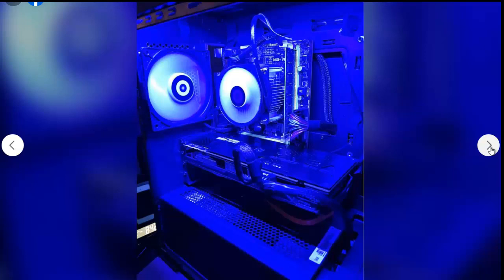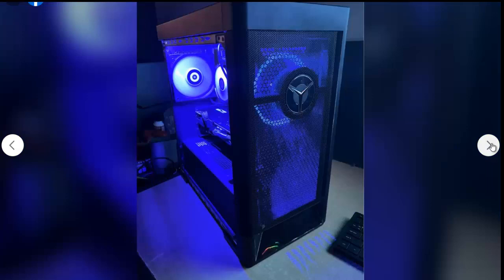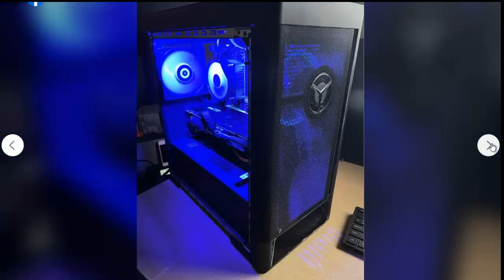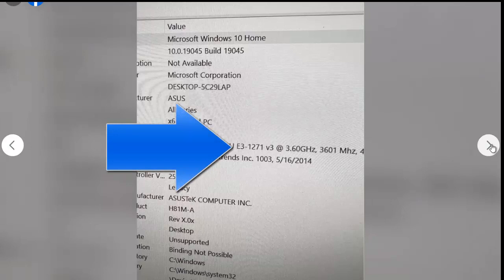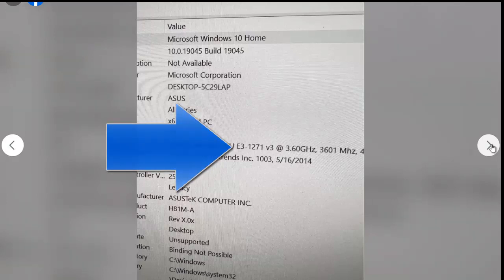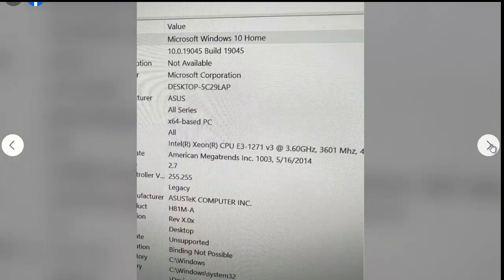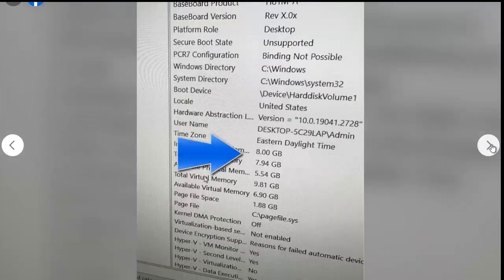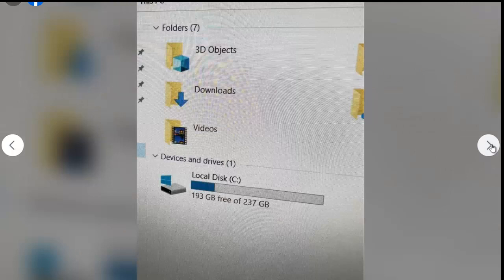Don't Get Ripped off on Facebook Marketplace Computer Buys!! Look for specs Video 1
In this series I educate you to use the specs of a computer to determine what is a good deal.  In this video I go through and show you what is good about a certain Facebook marketplace ad and what is bad.  I apologize for the audio I am on vacation and away from my normal setup.  Click here for